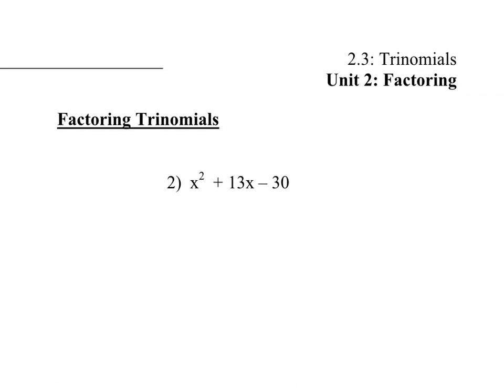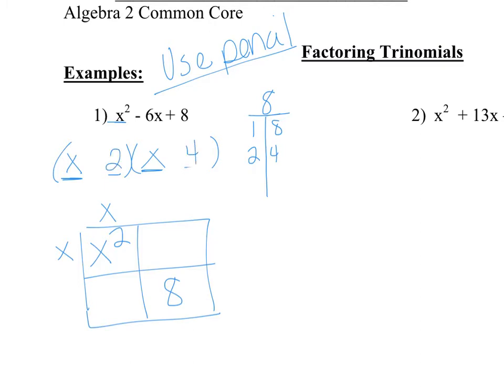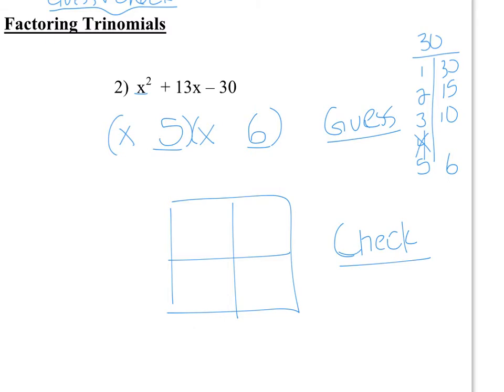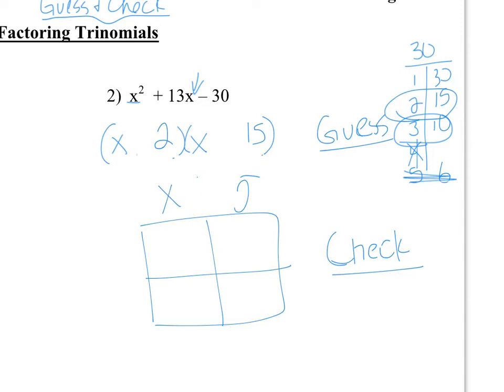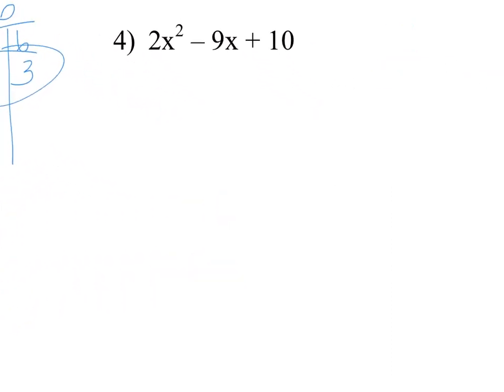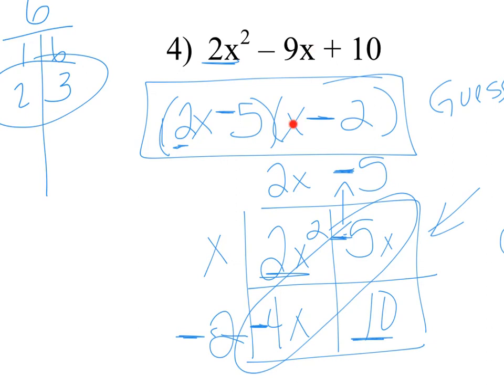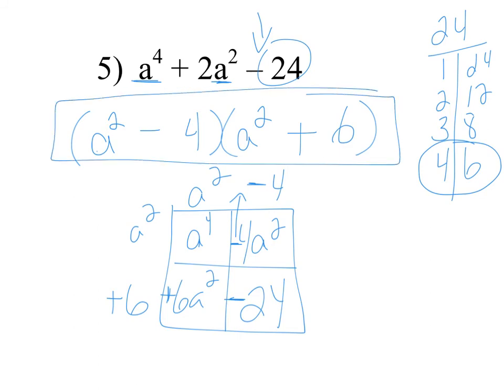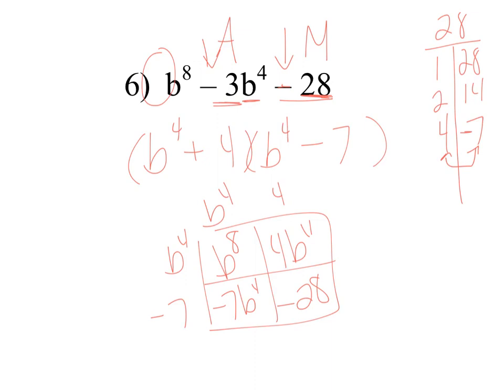2.3 Trinomials 1 and 2